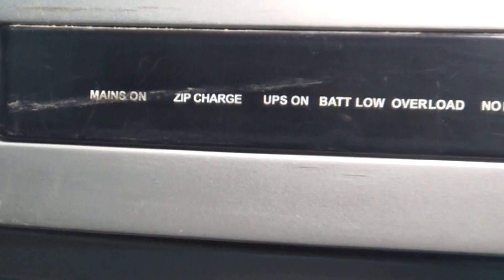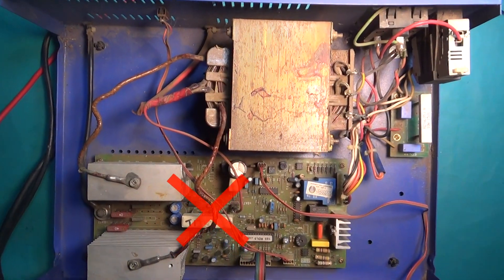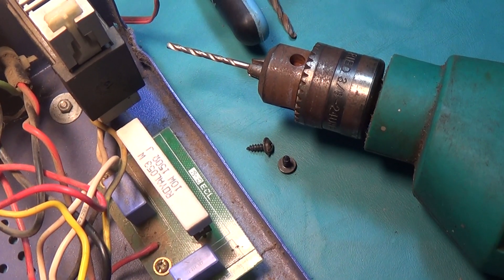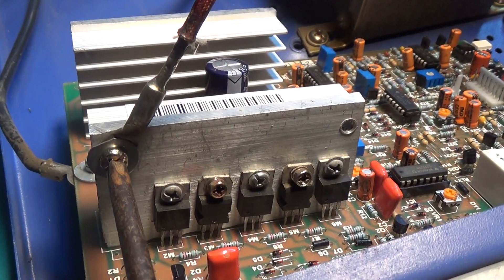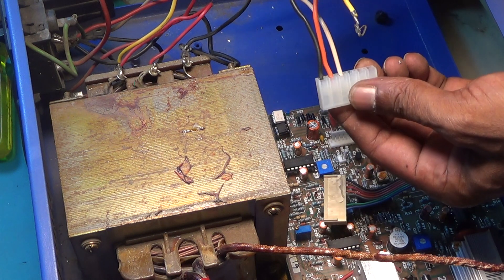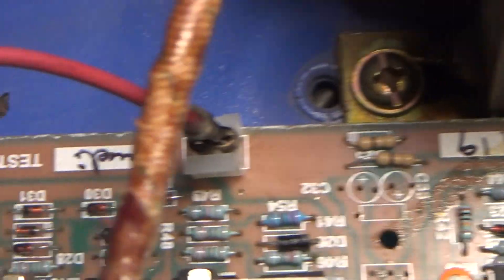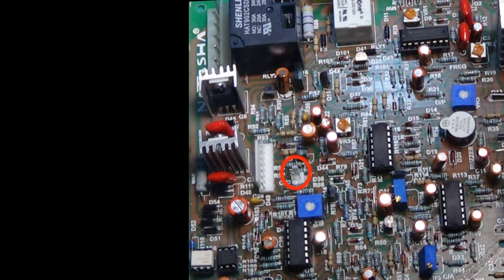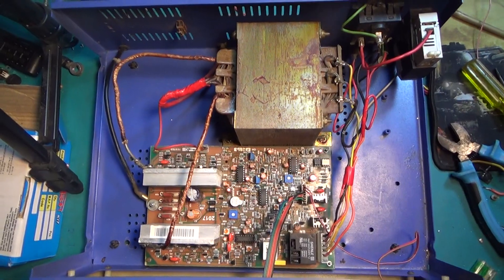How to use Natasha Board on Rahimafrooz IPS.Pro Hack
IPS Repair By Natasha Board.
How to use Natasha Board  on Rahimafrooz IPS.
IPS/UPS repair video.